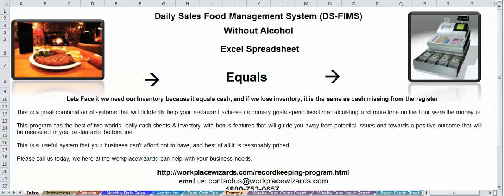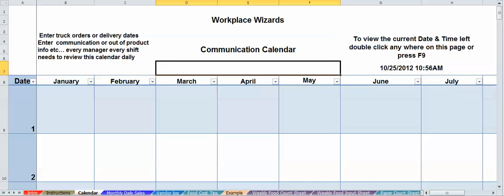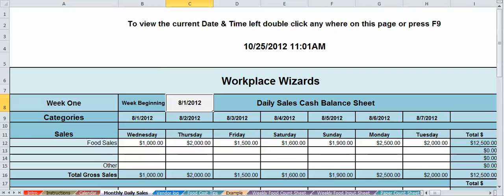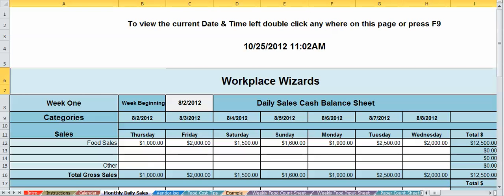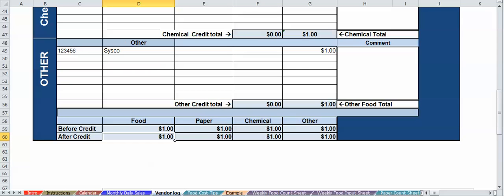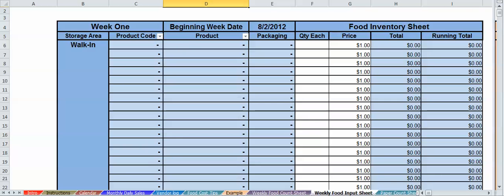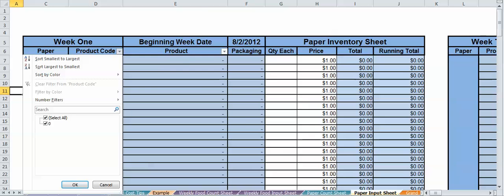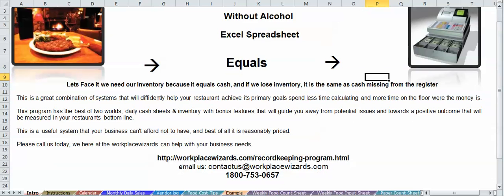Daily Sales and Food Inventory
This system is an excellent way to manage you restaurant, you receive the best of two worlds - Daily Sales & Weekly Inventory.  It is simple to use, setup the system by entering in your product codes, product, pack size and product prices, once you enter your inventory counts everything else calculates for you, it's that simple.
Plus as an added feature you will be able to glance a live snapshot of your business progression.